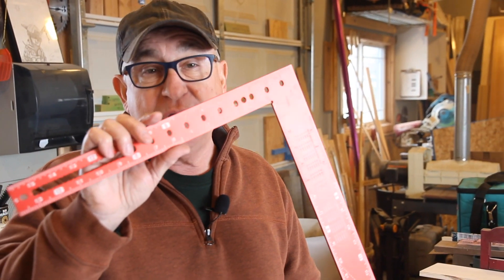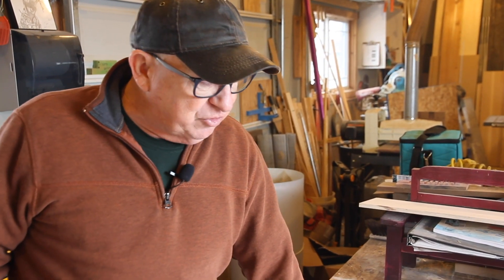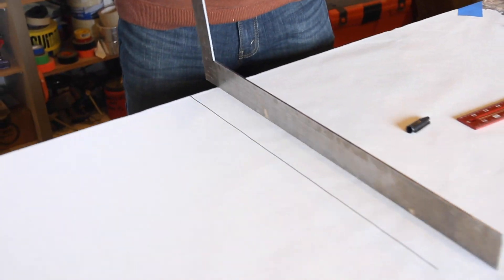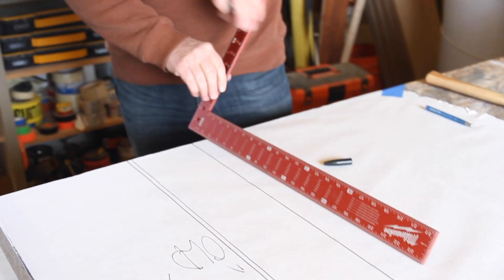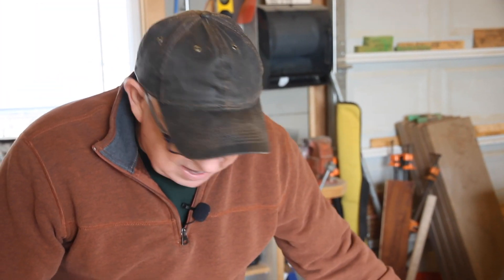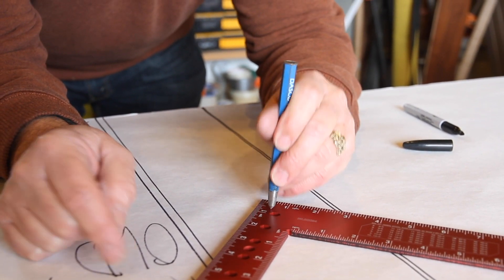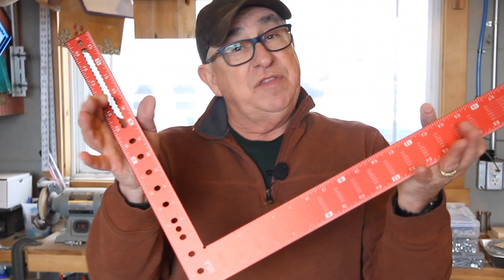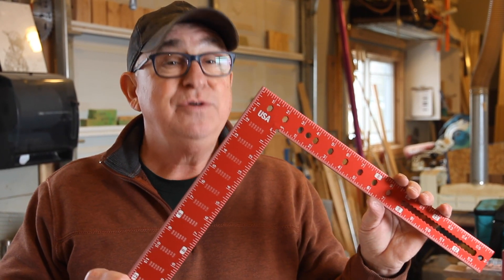How Do I Know if A Square is Square?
Just because it’s called a framing square doesn’t mean it is (square, that is)! And, just because you just bought that square, doesn’t mean it’s accurate. Conversely, having a square in use for a long time doesn’t mean it it’s no longer set to 90 degrees!

In this episode, we show you a quick and easy way to see (literally!) if the square blade and tongue are indeed perpendicular (90 degrees) to each other. If it is, and the square is also flat, you’re good to go.

As you’ll see, the square I’ve had for a long time is still accurate, but the one that I just bought is not. WHAT TO DO?

EASY! With a few well-placed punch dimples, you can literally ADJUST your square so that it is PERFECT. A little bit of “tweaking” in the corner where the blade and tongue intersect will get you what you need at the outer end of each of the straight edges.

This DIY hack has been around a long time but is not widely known. Give it a try and this will be a “keeper” skill for you - and you’ll look really smart to the tradespeople around you!